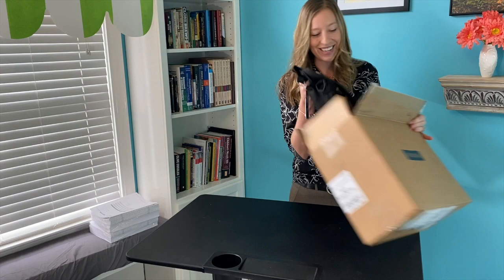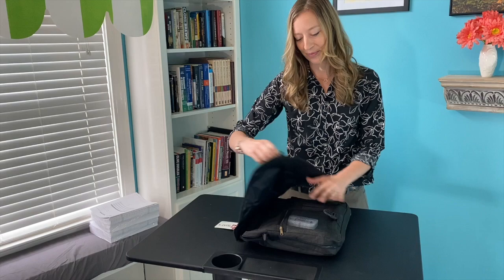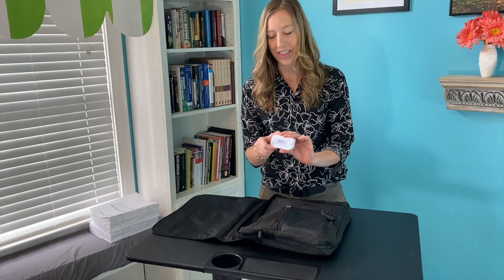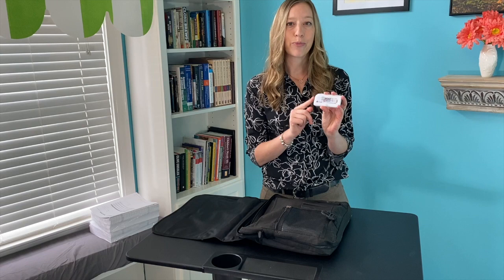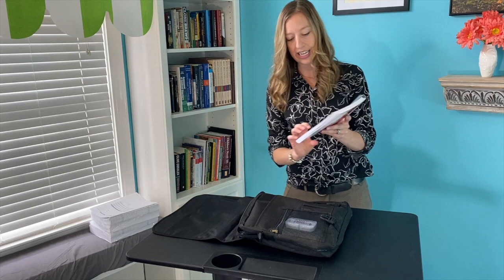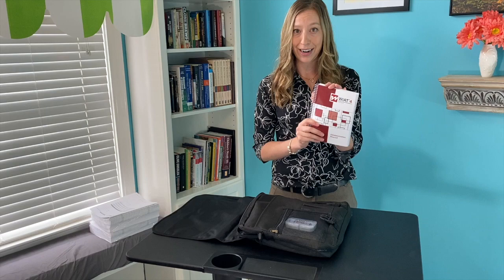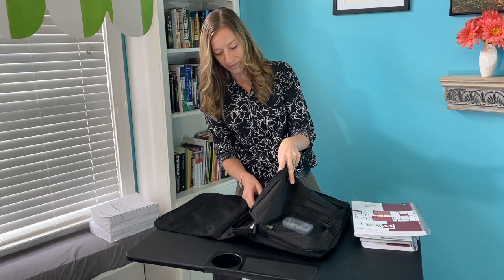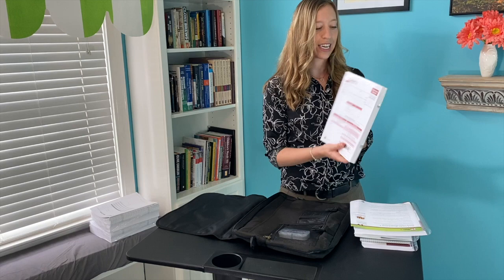Unboxing the WIAT-4!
Join Liz as she unboxes her brand new WIAT-4 kit! WIAT-4 is available now in print and digital.